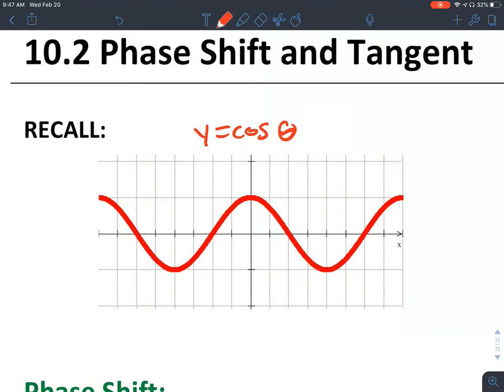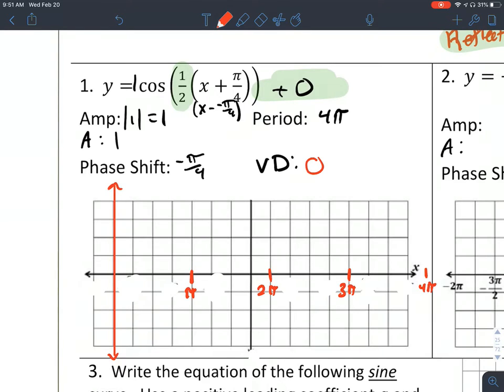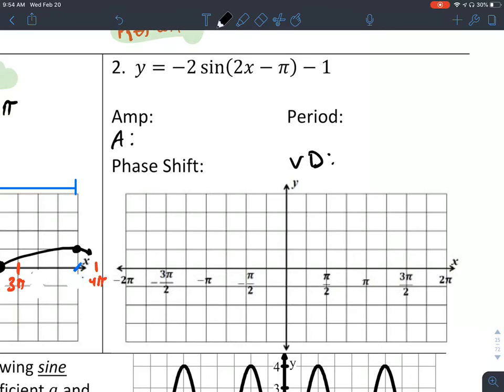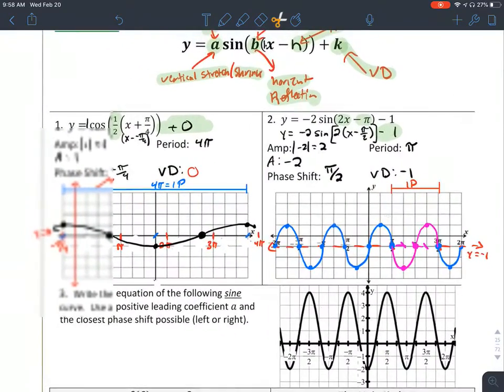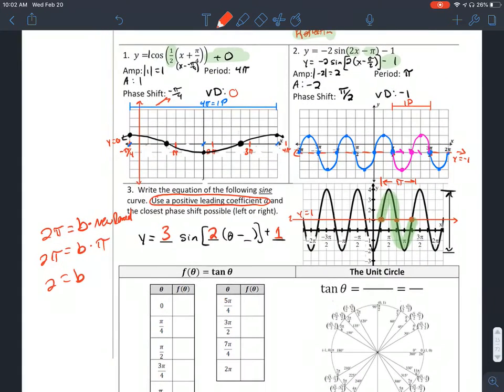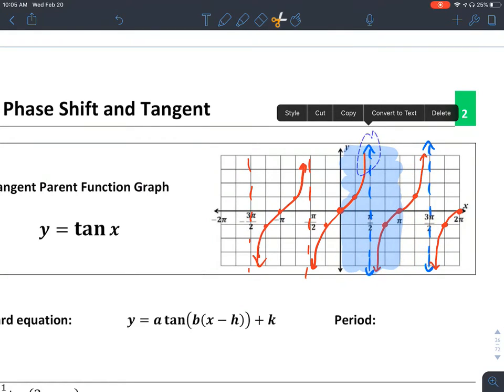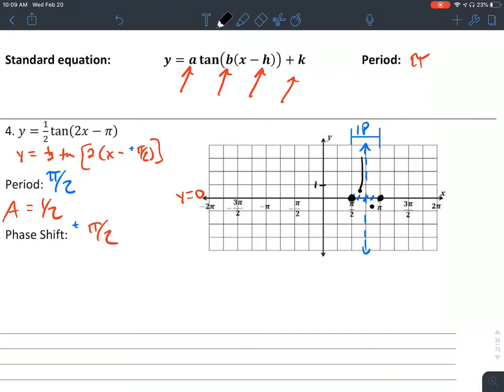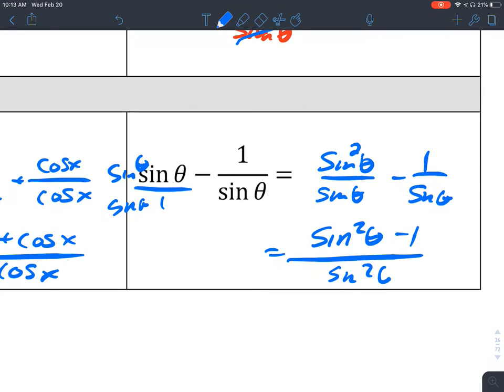Precalculus 10.2 Notes Phase Shift and Tangent